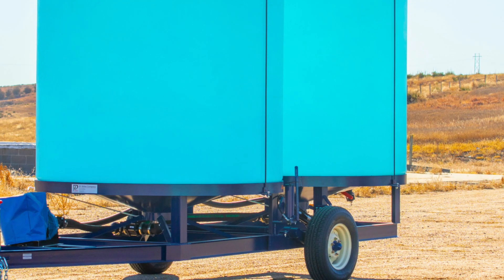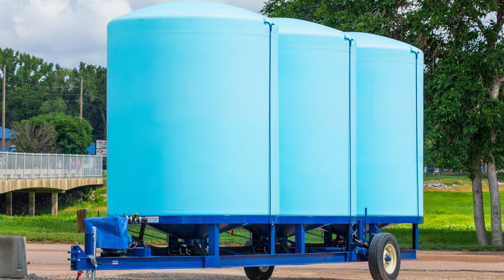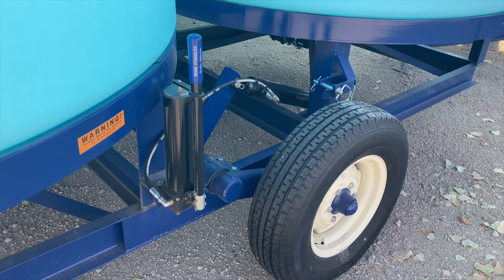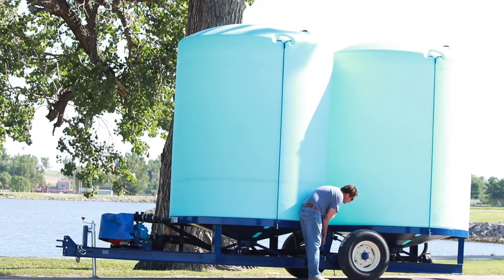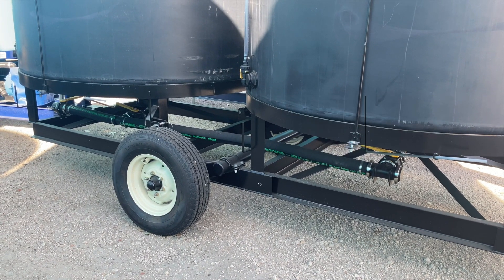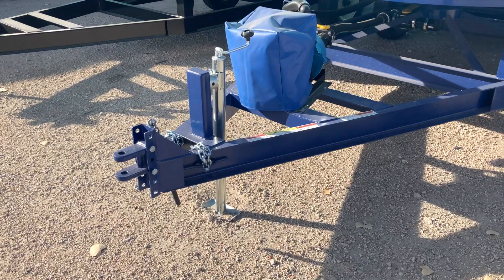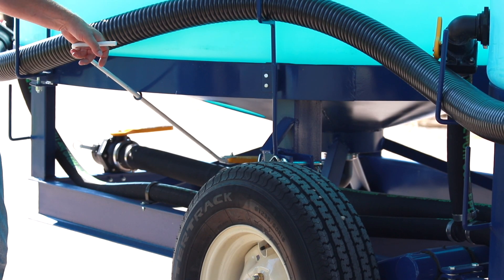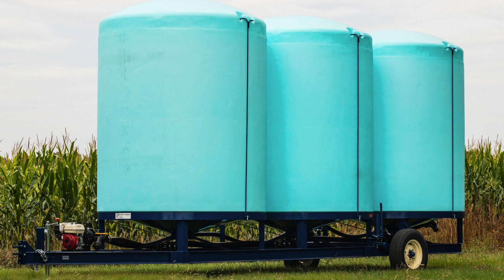Liquid Fertilizer Storage Trailers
JD Skiles cone bottom liquid fertilizer storage trailers.